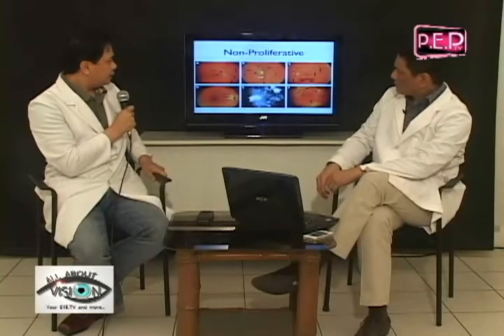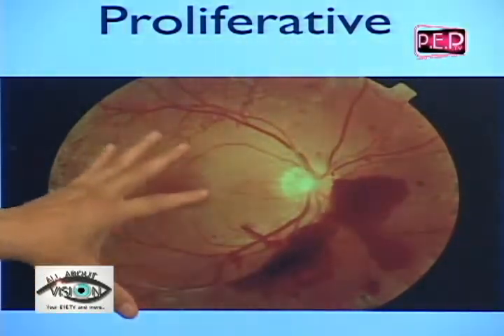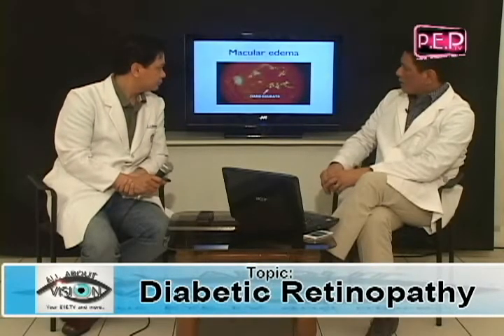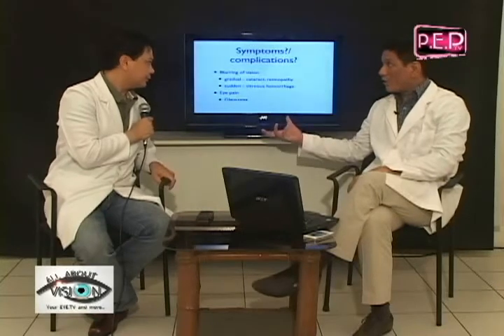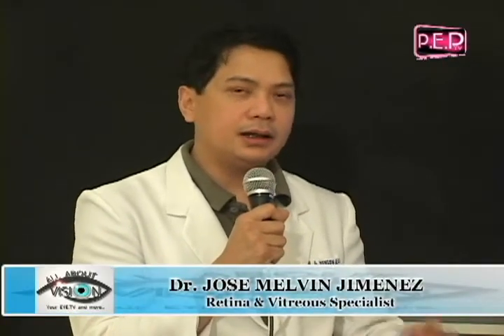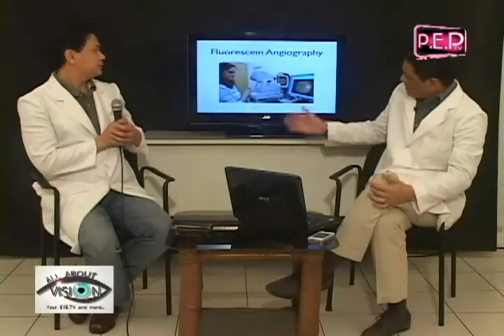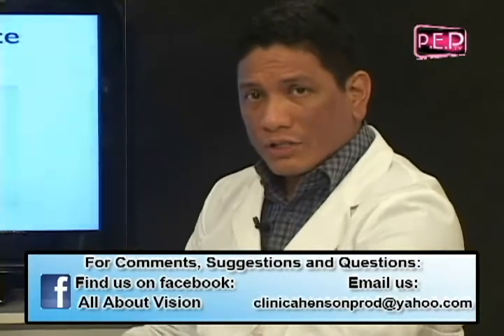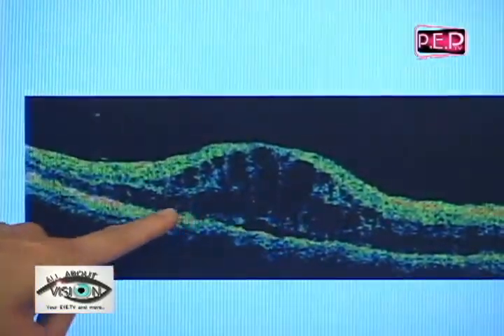All About Vision Episode 3 - Diabetic Retinopathy - Part 2